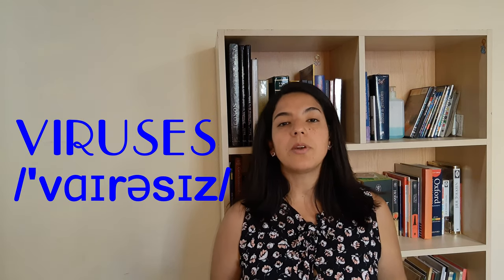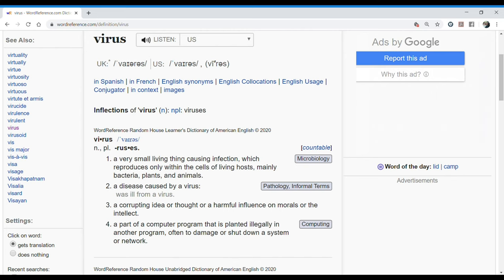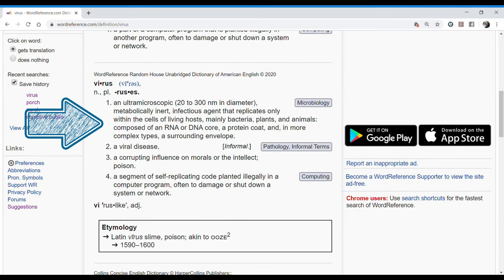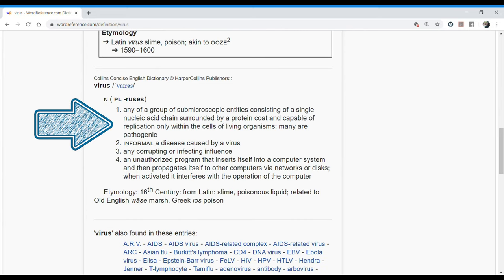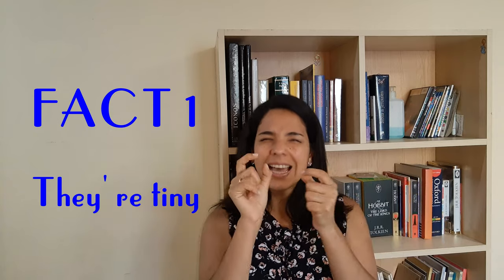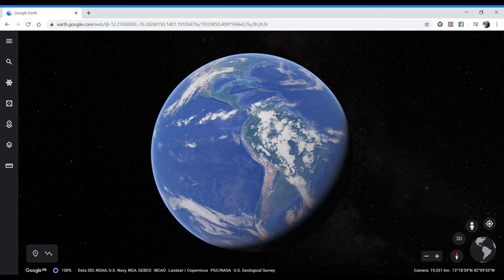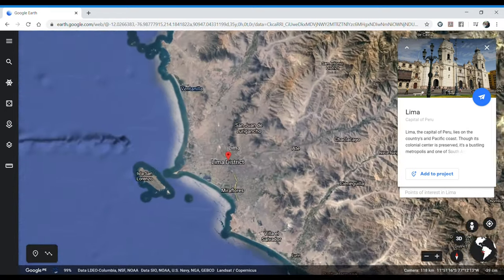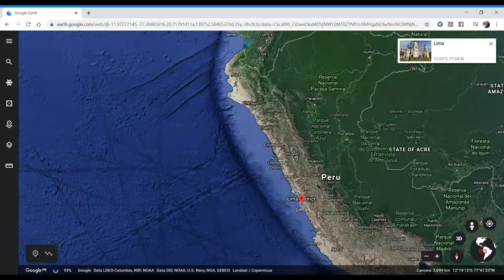VIRUSES: 3 facts Freeae - Geraldine's Free Academic English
In this video, in addition to practice spelling and pronunciation, I give you three facts about viruses.